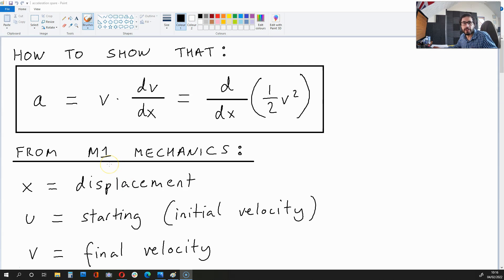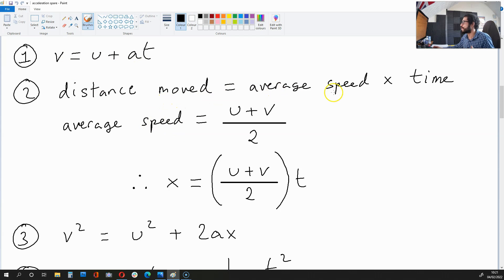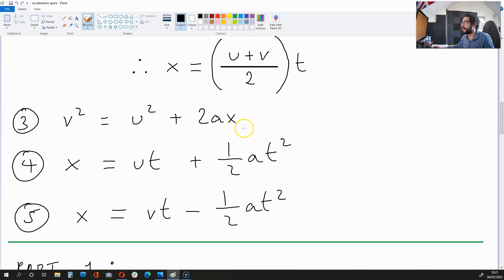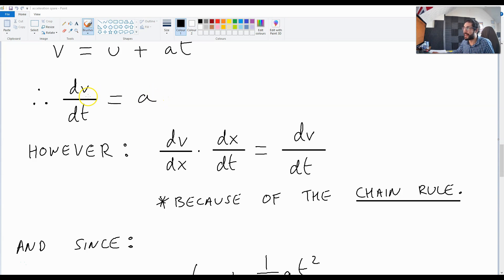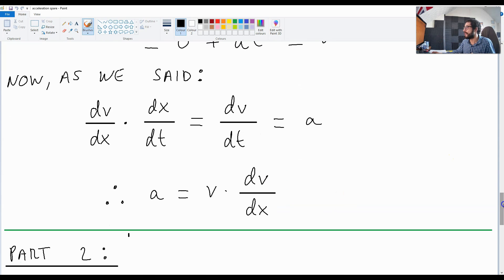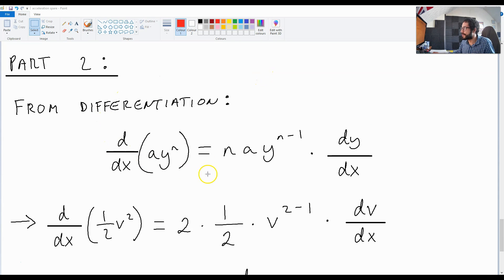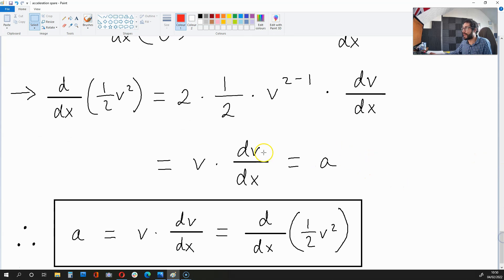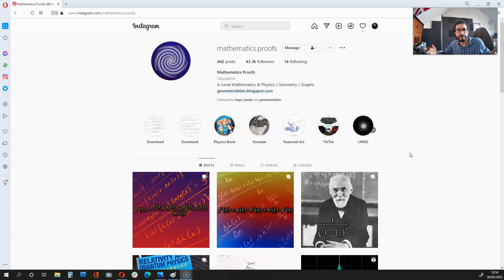How to show that a=v*(dv/dx)=d((1/2)*v^2)/dx [A Level Mathematics, Mechanics]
In this video I demonstrate how to show that a=v*(dv/dx)=d((1/2)*v^2)/dx is true in mechanics.

To derive the differentiation rule to get the last part of this proof, I would recommend watching this video: